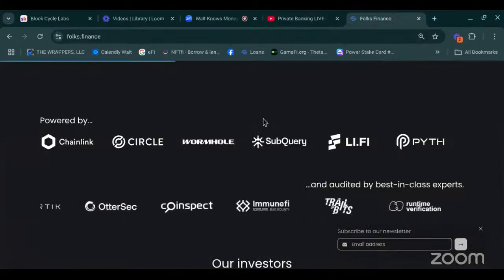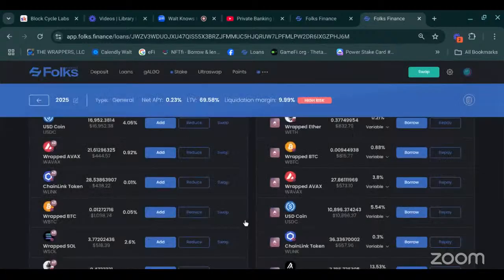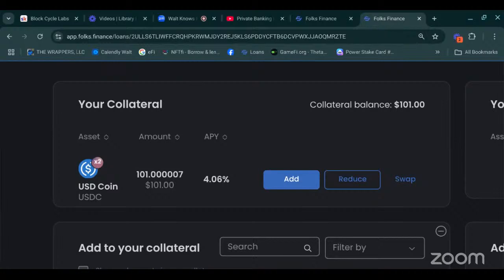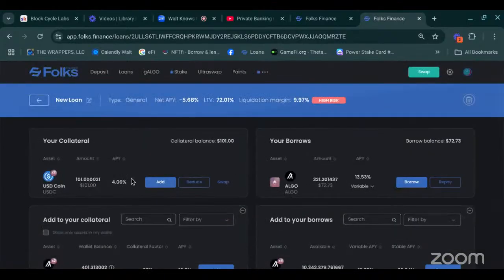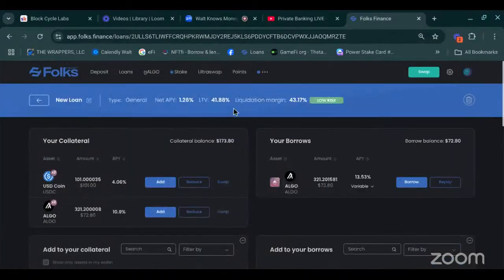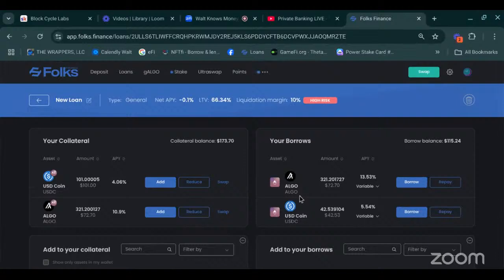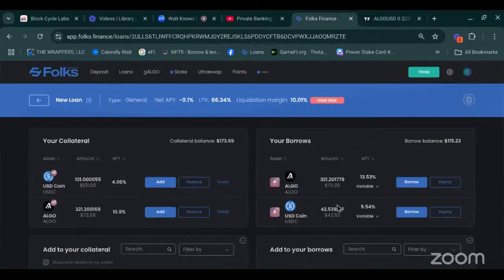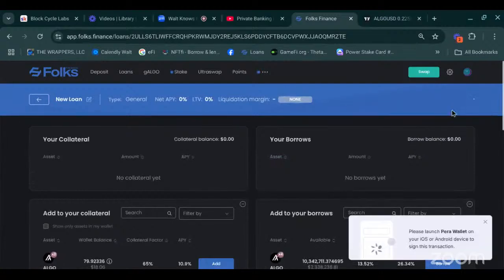Private Banking LIVE